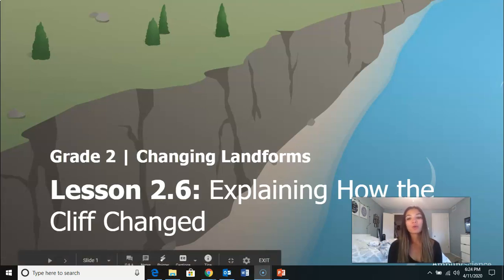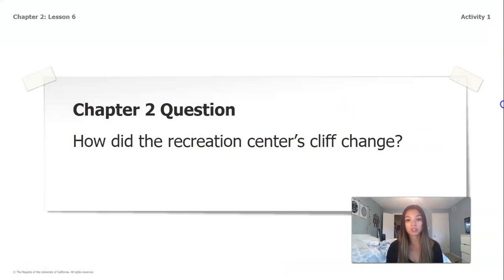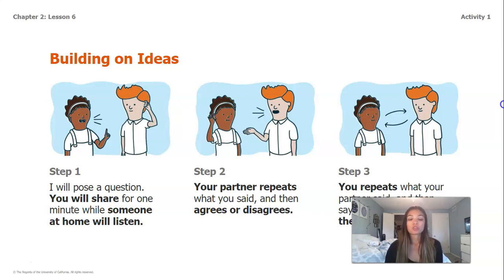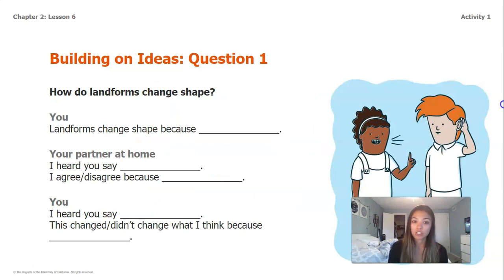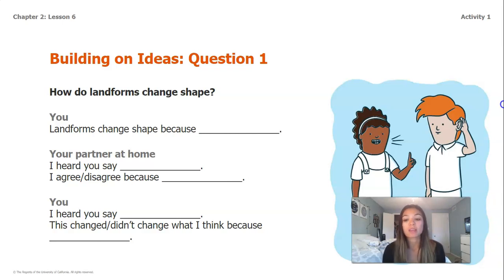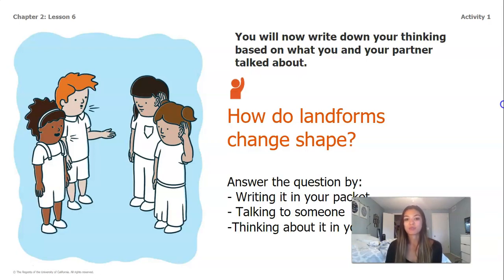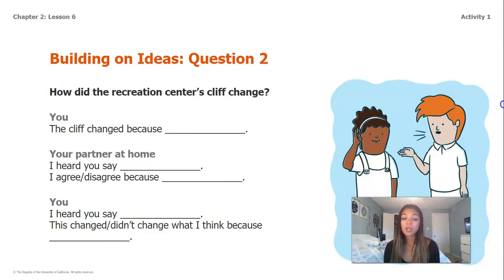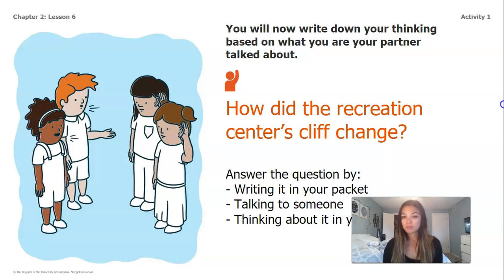Grade 2: Changing Landforms, Chapter 2, Lesson 2.6 (Part 1 of 3)